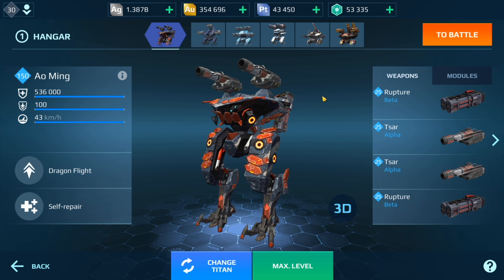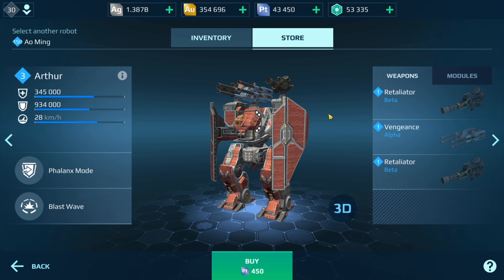War Robots - Ao Ming Or Arthur? Which Is The Better Buy? | WR Titan Gameplay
War Robots - Ao Ming or Arthur? Which is the better buy for your Platinum? I also include some gameplay of both Titans so that you can see the benefits of both - WR Gameplay

Show Me by Slippy feat. Sara Skinner